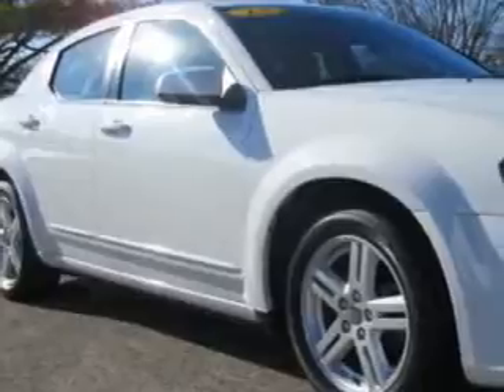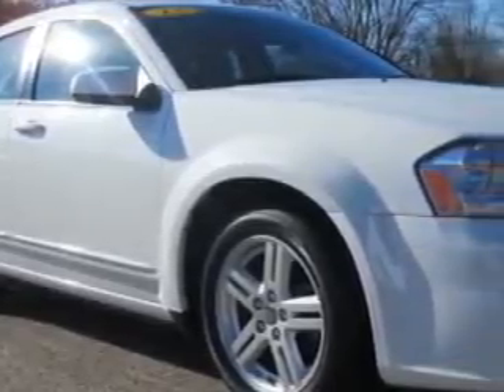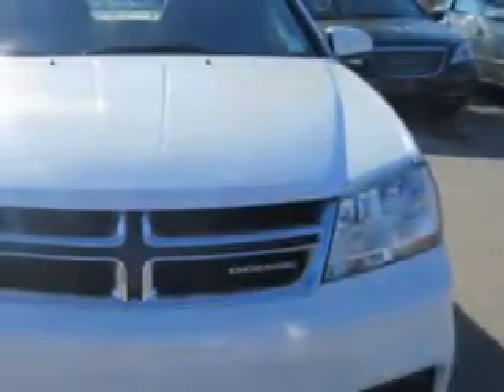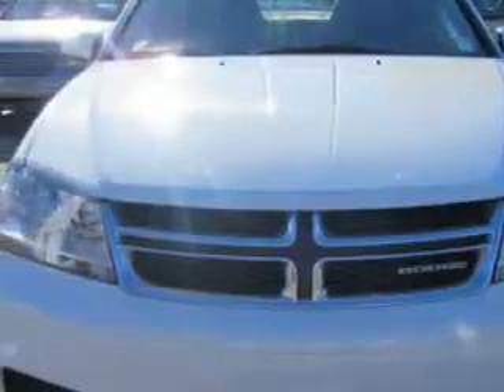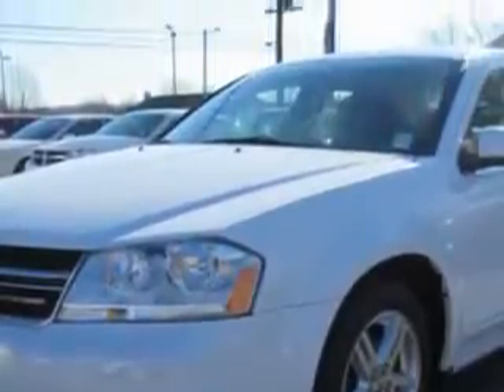2012 Dodge Avenger Patriot Pre-Owned Superstore Evansville, IN 47711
Dodge Avenger Imagine driving this Bright White Clear Coat Dodge Avenger 4 Dr Sedan, equipped with a 4 Cylinder engine and an automatic transmission. Enjoy an exceptional 31 miles to the gallon on this great car with features like Windows, Rear Defogger, Touring Suspension, Suspension, Front Shock Type: Gas Shock Absorbers, Windows, Lockout Button, Suspension, Front Shock Type: Coil Over Shock, Windows, Front Wipers: Variable Intermittent, Power Windows: With Safety Reverse, Suspension, Front Spring Type: Coil Springs, Suspension, Rear Coil Springs, Suspension, Rear Gas Shock Absorbers, Suspension, Stabilizer Bars: Front And Rear, Windows, Laminated Glass, Exterior Mirrors, Heated, One-Touch Windows: 1, Tail And Brake Lights, LED, Seats, Front Seat Type: Bucket, Front Suspension Type: Macpherson Struts, Fixed Rear Headrests, Security, Anti-Theft Alarm System With Engine Immobilizer, Rear Seats, Center Armrest: Folding With Pass-Thru, and much more. Enjoy the drive and have peace of mind in this Dodge Avenger. See us at Patriot Pre-Owned Superstore today!
MILES: 54,264
VIN:1C3CDZCB1CN157373

1500 N. Boeke Road
Evansville, Indiana 47711